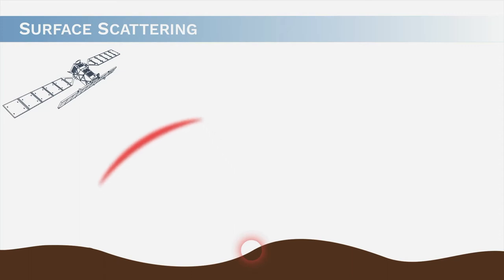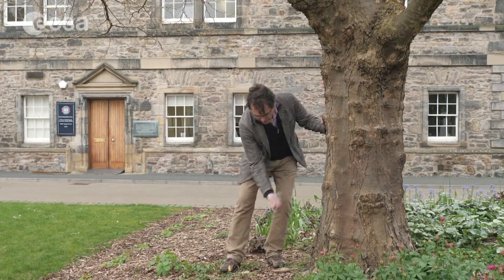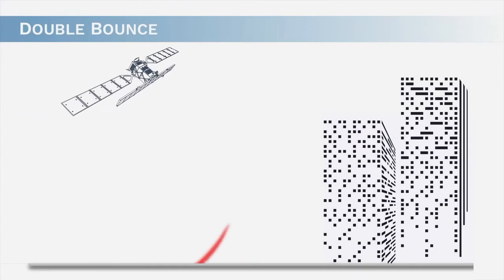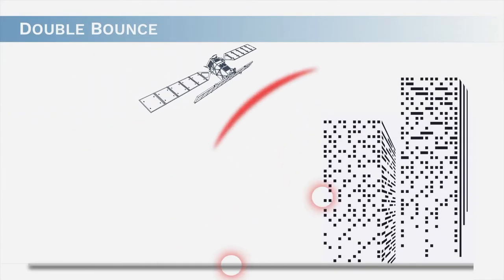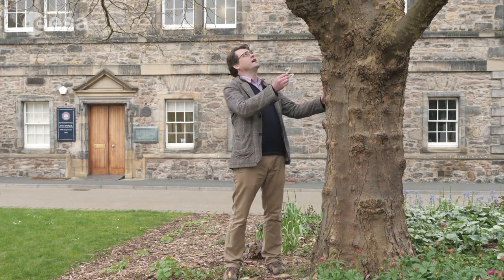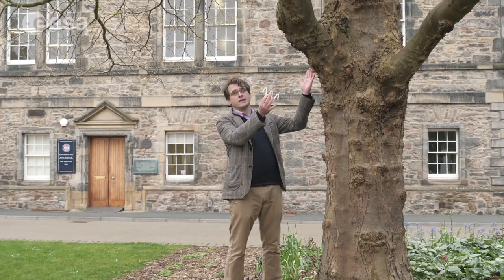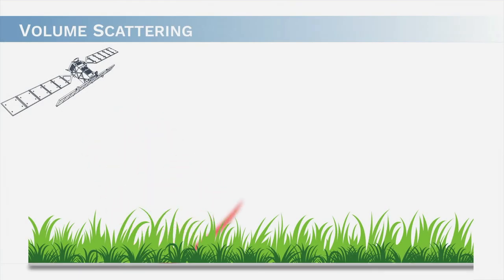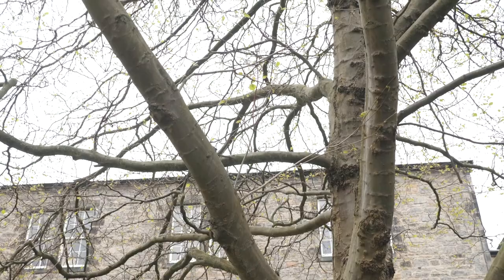ESA Echoes in Space - Geometry: Scatter Mechanisms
Prof. Iain Woodhouse explains the various scatter machanisms that occur during the interaction of radar pulses with the Earth surface.